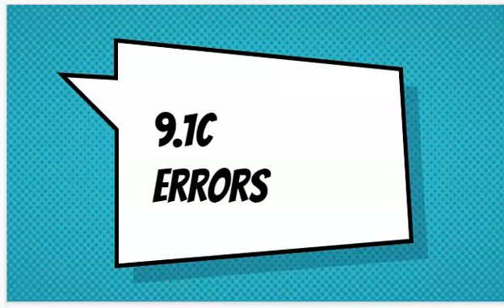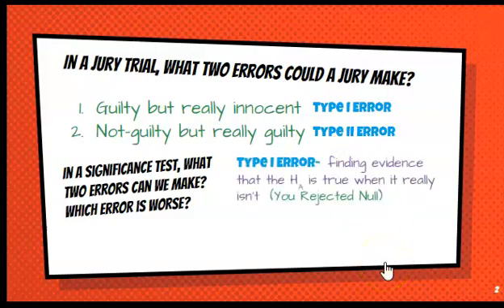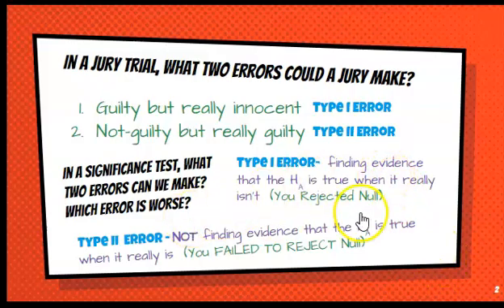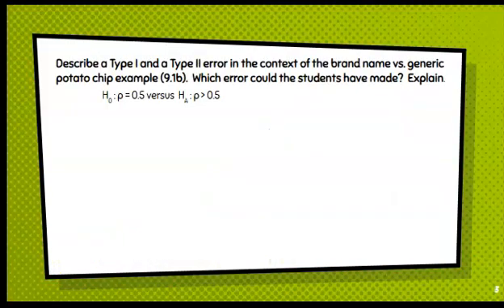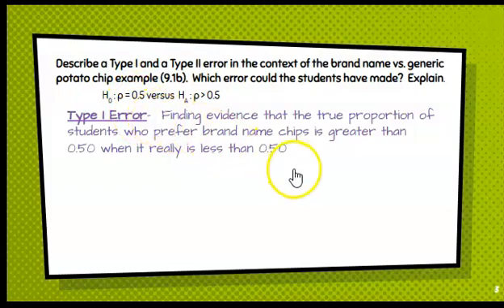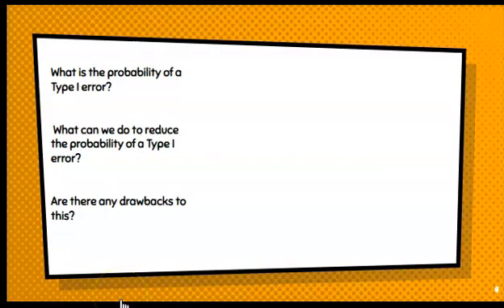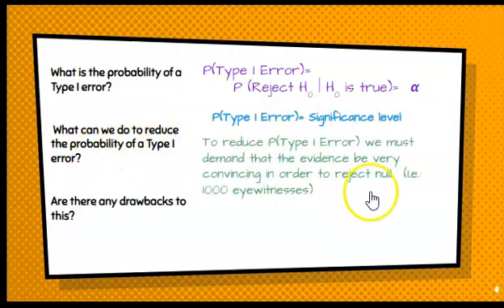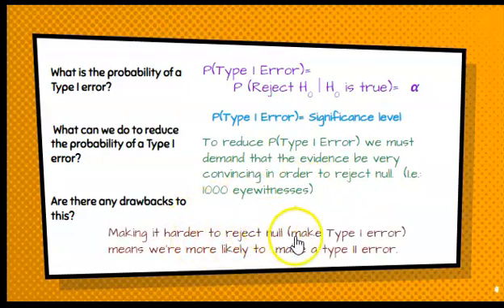9 1c Errors